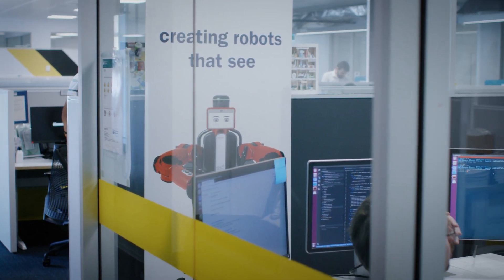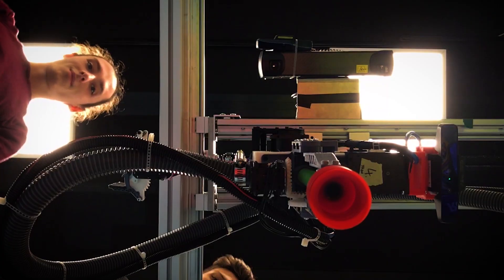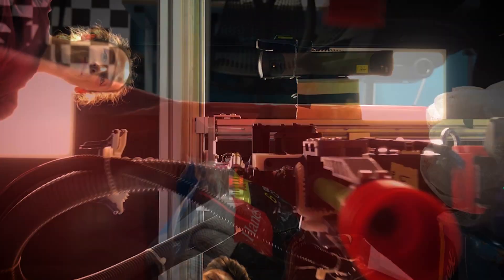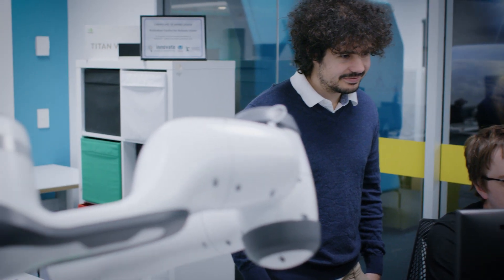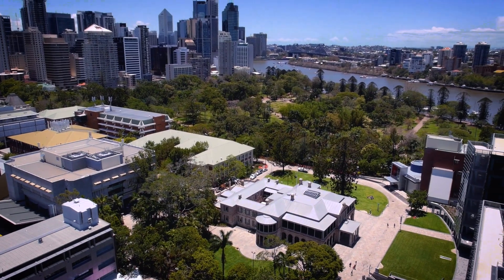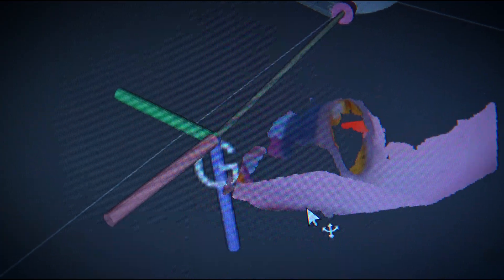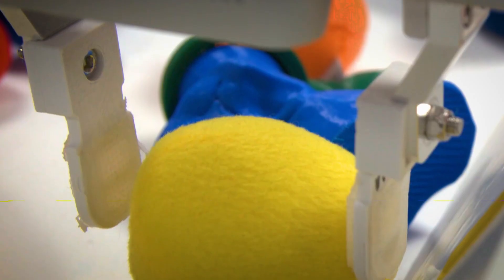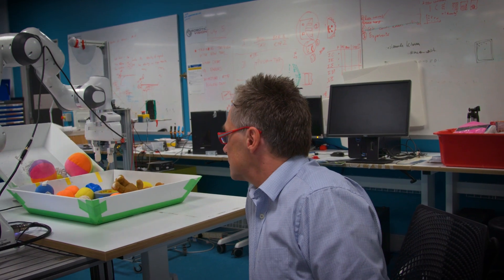Come work at the Australian Centre for Robotic Vision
The Australian Centre for Robotic Vision is looking for a researcher to lead our Robotic Manipulation & Vision Project. You could join us in a state-of-the-art lab, leading an engaged group of dynamic researchers, with access to global experts.

✦✦✦✦✦✦✦✦✦✦✦✦✦✦✦✦✦✦✦✦✦✦✦ GET SOCIAL ✦✦✦✦✦✦✦✦✦✦✦✦✦✦✦✦✦✦✦✦✦✦✦